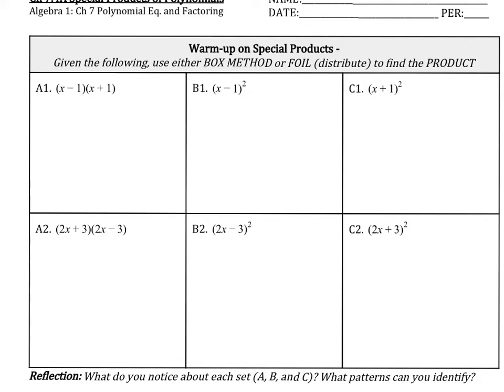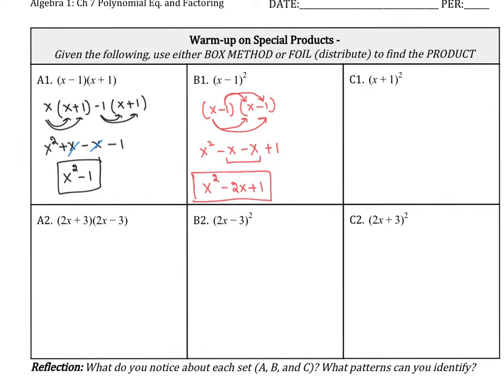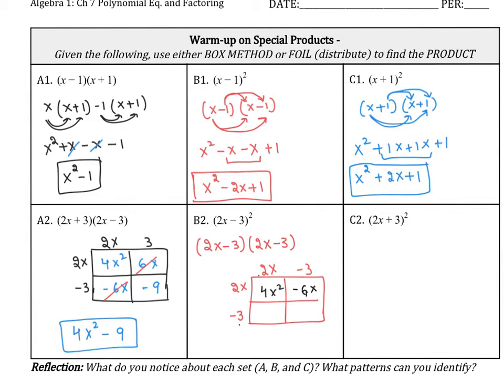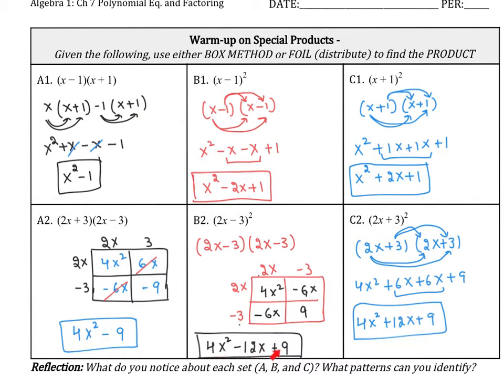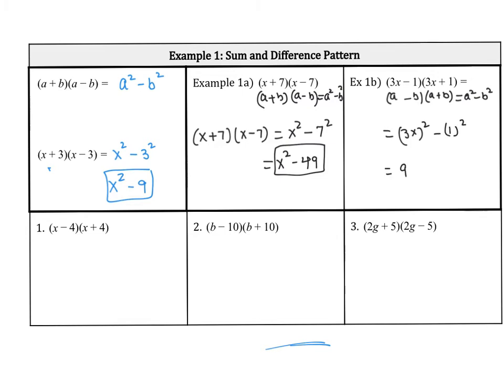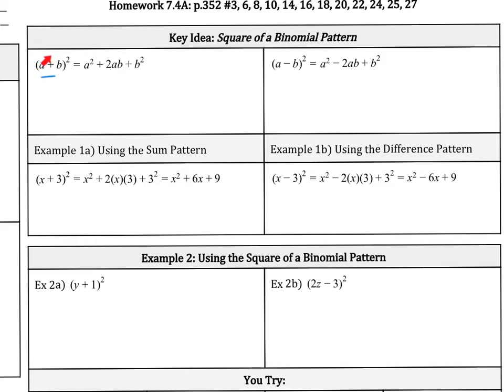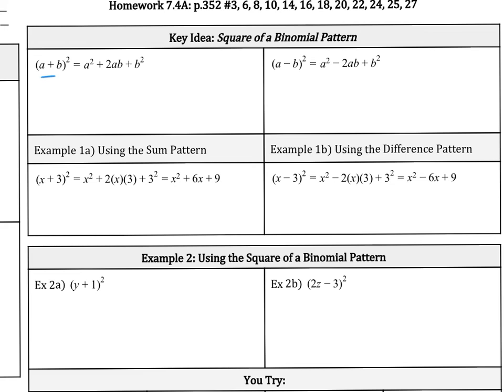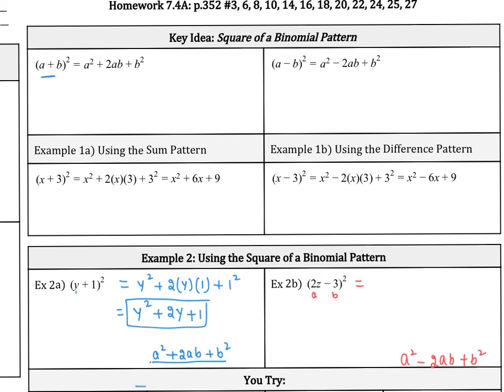7.4A Special Products of Polynomials copy